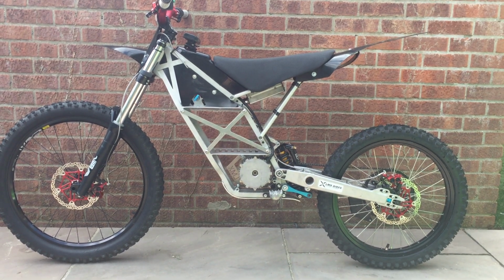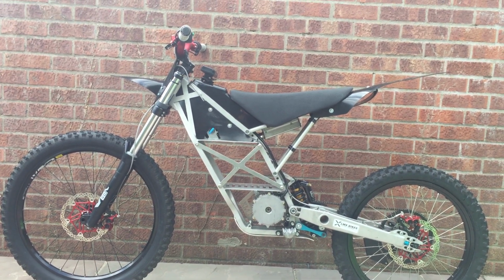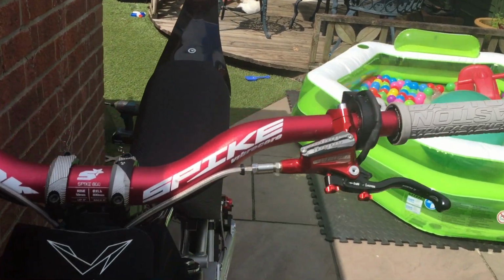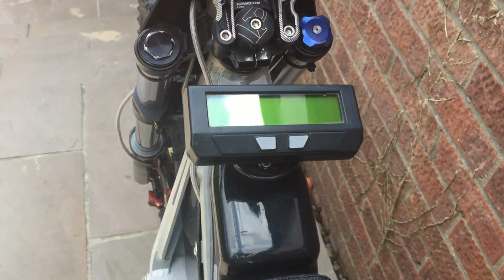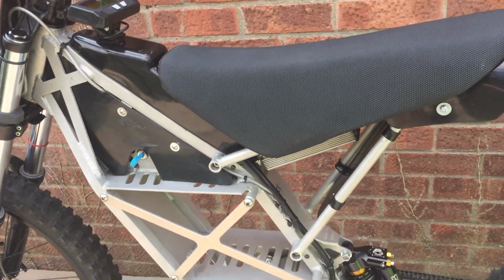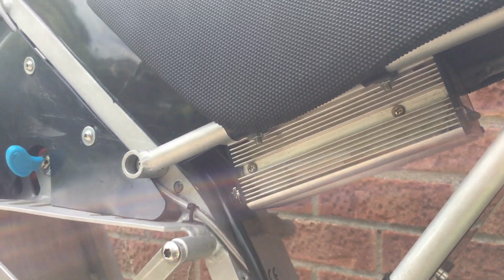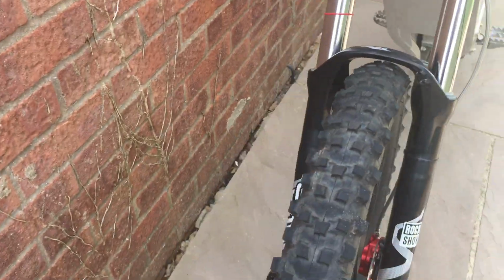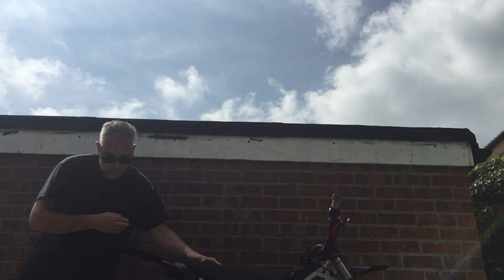LMX161 walkthrough. part 1